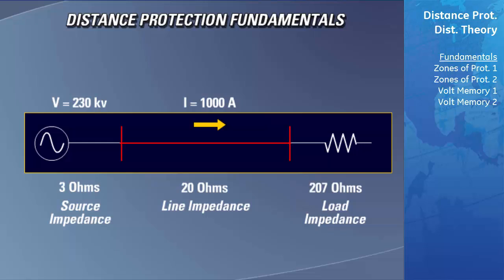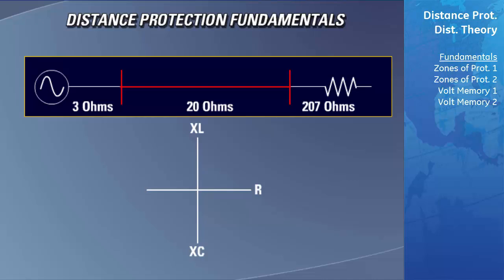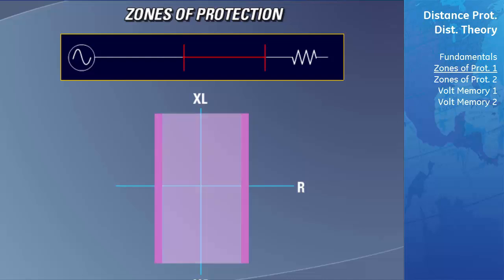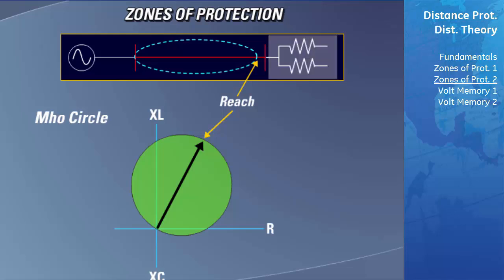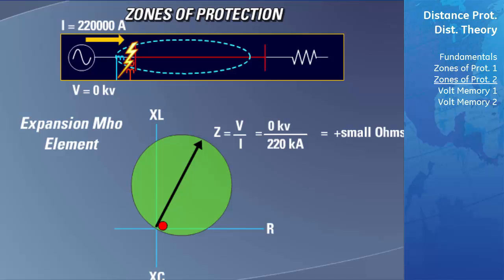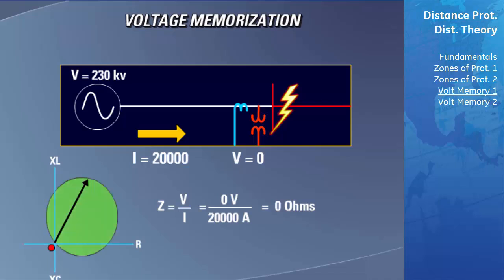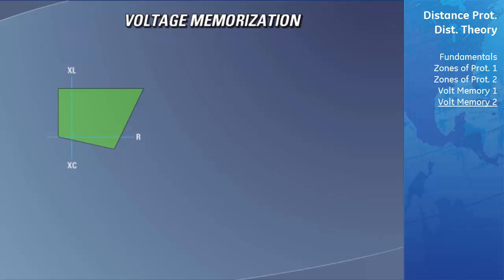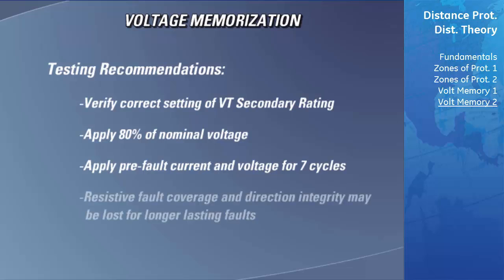UR-121 l Distance Protection Theory v1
This is module two of our Distance Protection course using the UR D60, it covers distance protection theory.